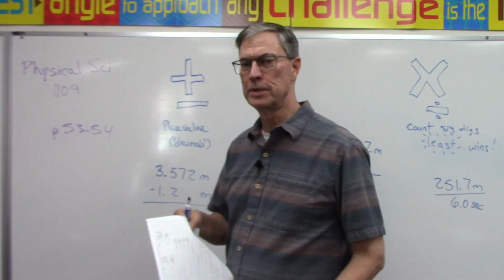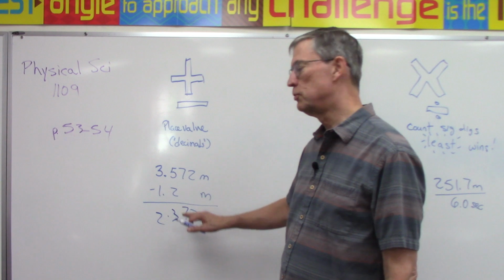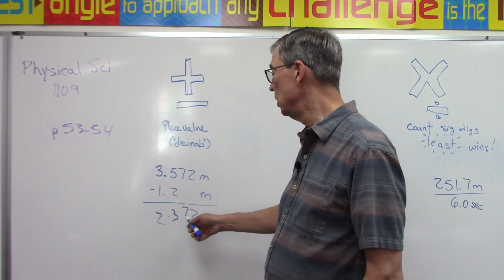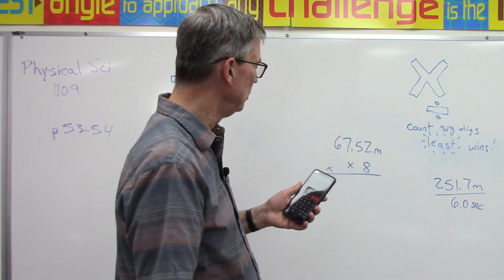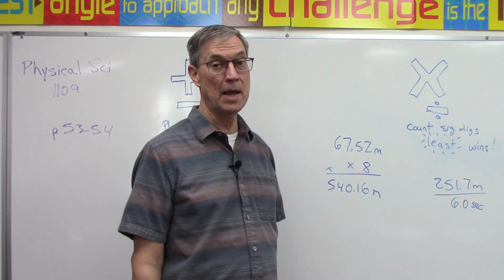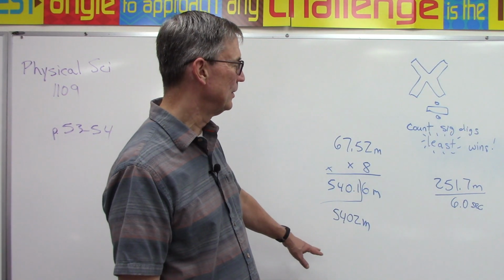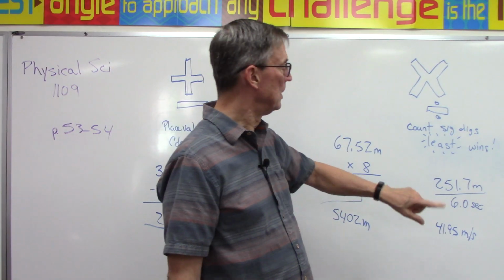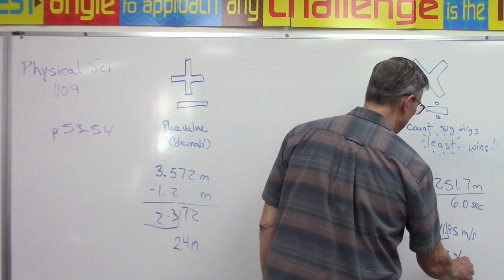Physical Science 1109 (4th edn) p. 53-54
This lesson contrasts the rules for adding/subtracting measurements compared to multiplying/dividing. Watch this before doing page 54 and the 3rd check-up.